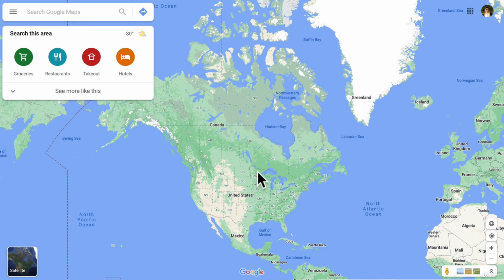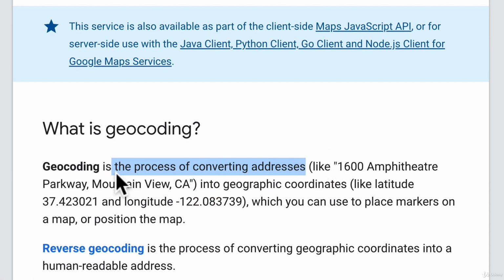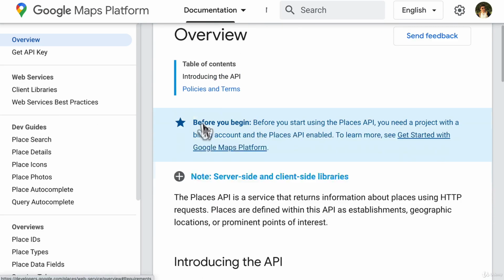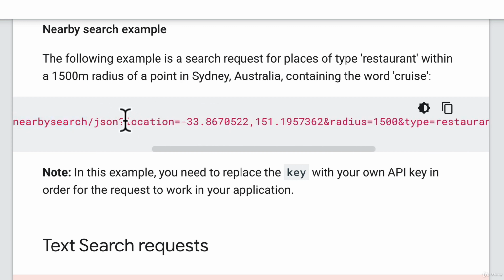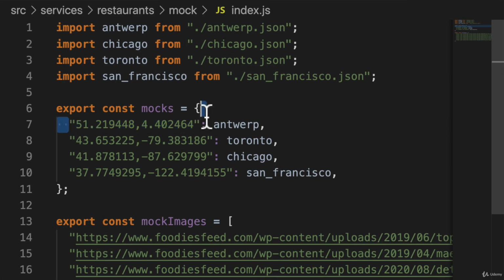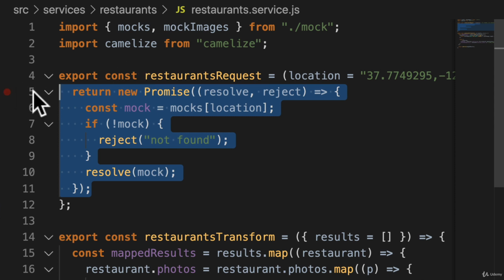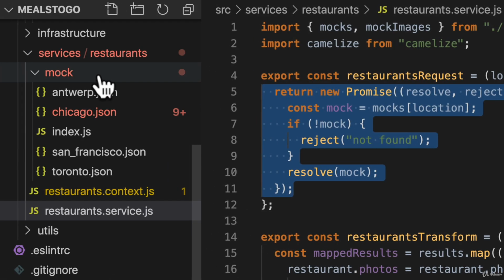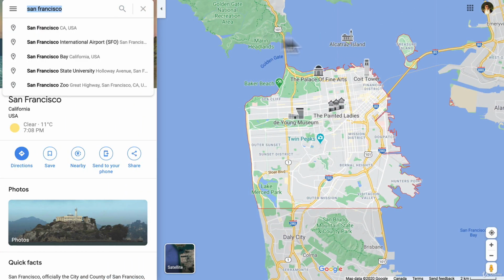152 Feature Overview Geocoding And Search